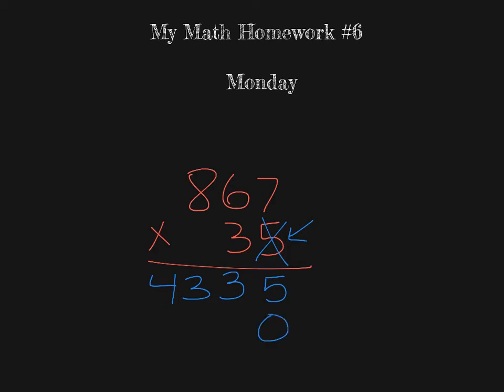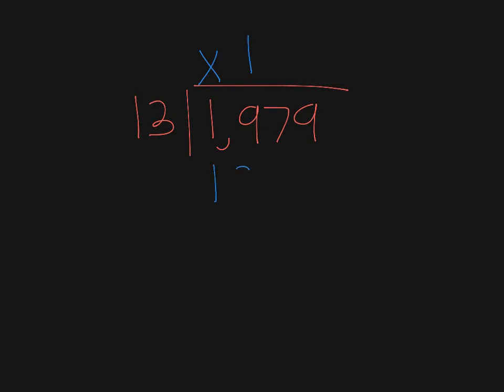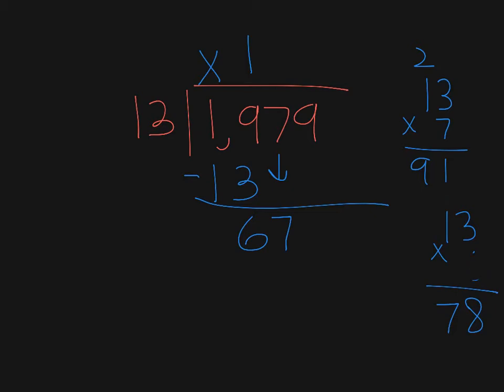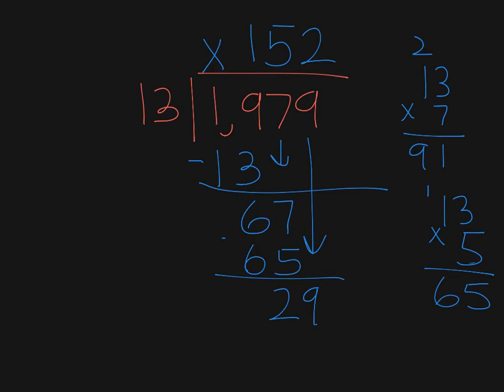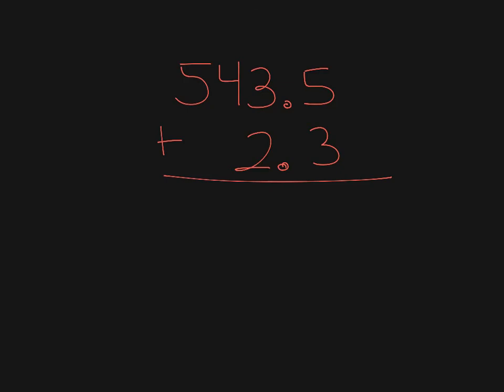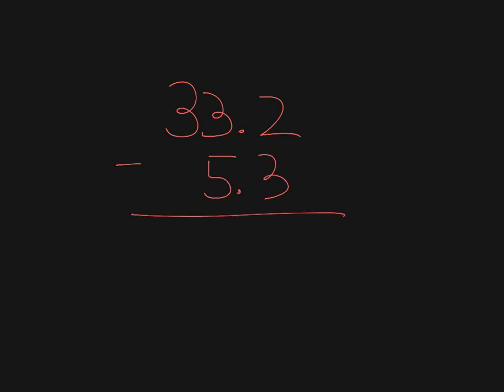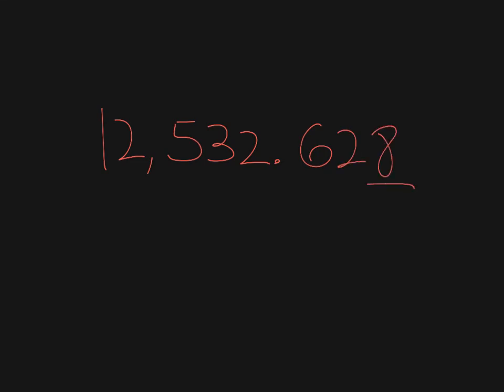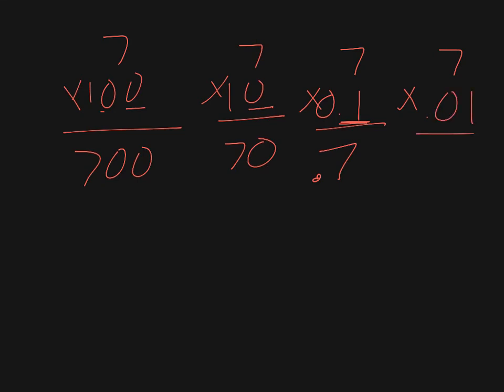My Math Hw #6 Monday